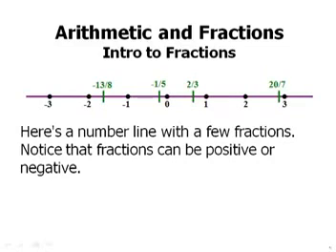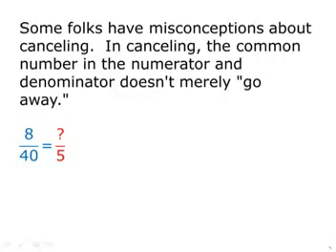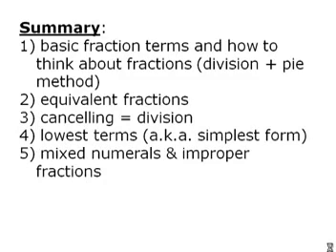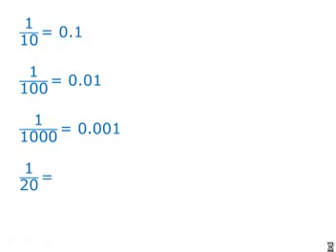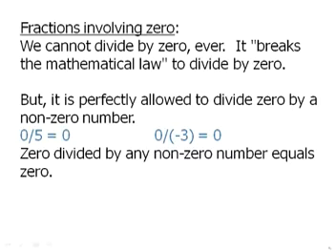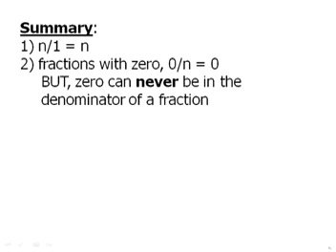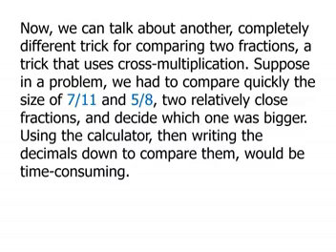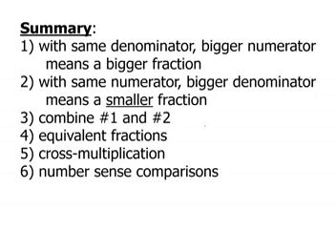Basic of Fractions for GRE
Basic of Fractions for GRE,  Intro to Fractions, Conversions Fractions and Decimals, Fraction Properties , Comparing Fractions, Math help